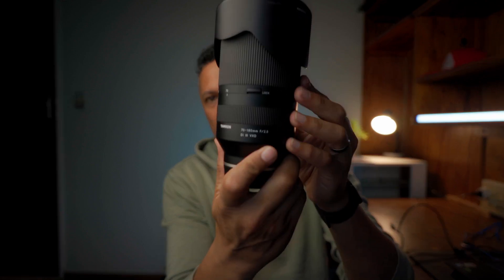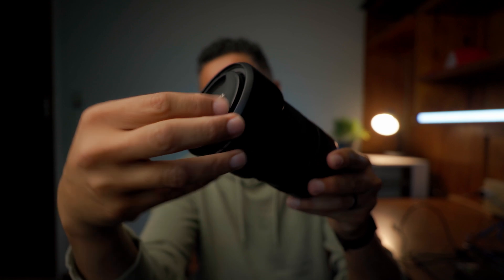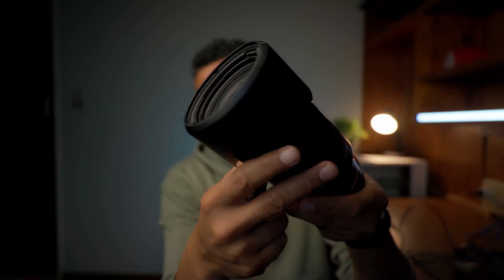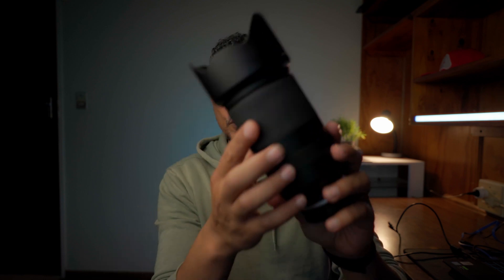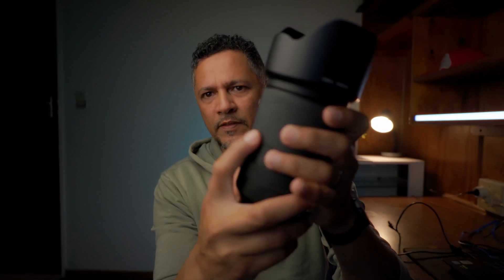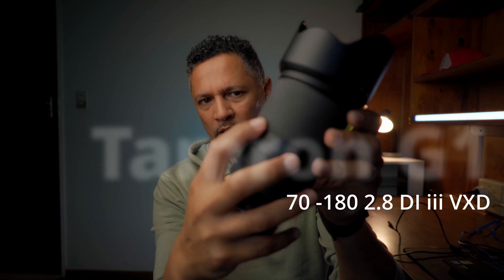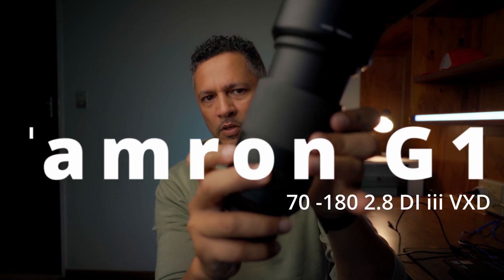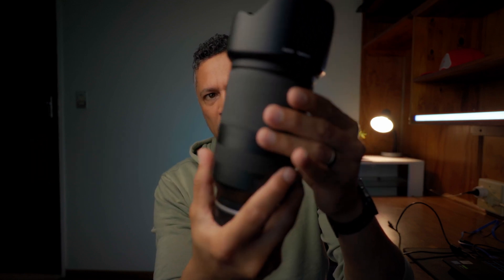Tamron 70 to 180 Di iii VXD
Tamron 70 to 180 Di iii VXD Continues to impress with its optical character dare i say cinematic , producing lovely thick files with a buttery roll off  too nothingness, one of my fav in 2024 no doubt.

Consider this used over a G2 if the budget is Tighter.

Loose lense rubber grip Repair hack, try at your own risk!

0:00 intro
00:46 Build & Handling
03:30 lens Features
05:25 Autofocus
06:34 image Quality
09:15 Final Conclusion